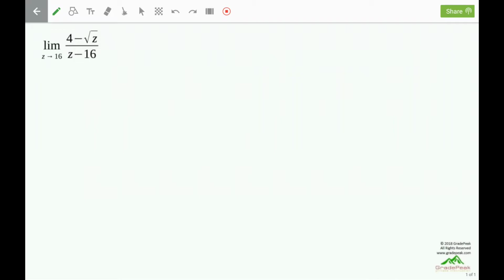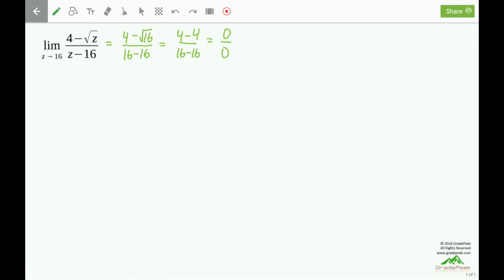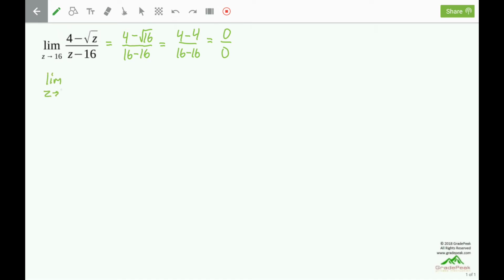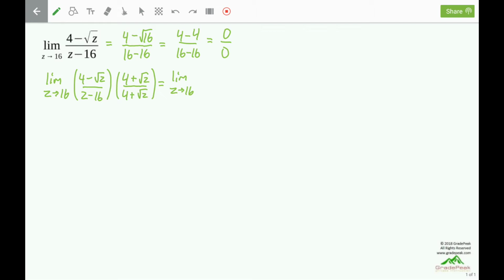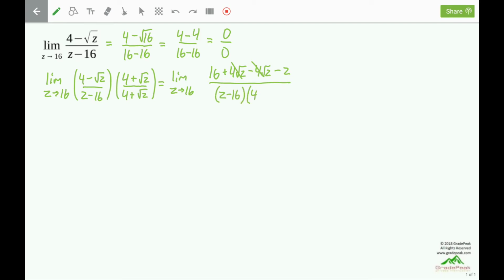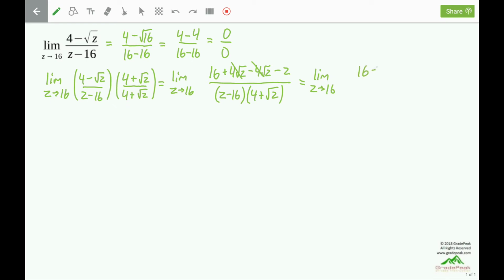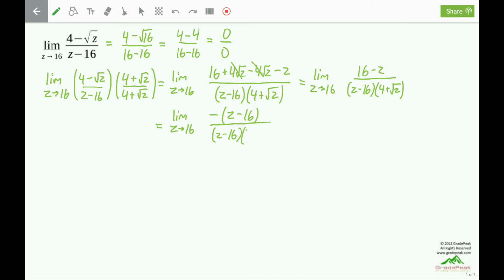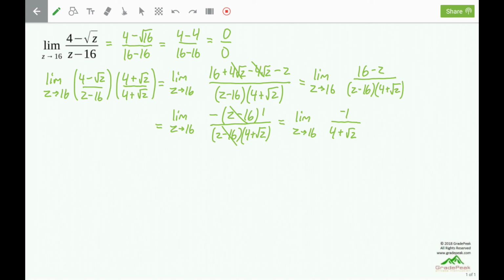GradePeak Calculus 1 Zero Over Zero Indeterminate Form Limit 5 03